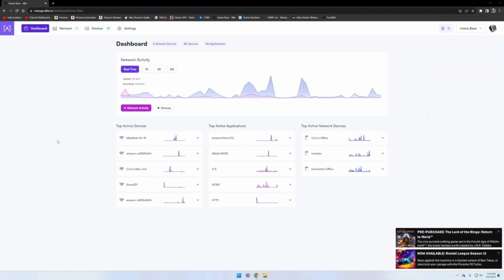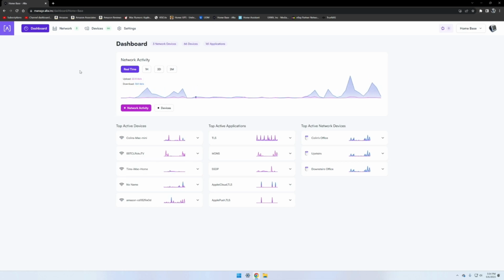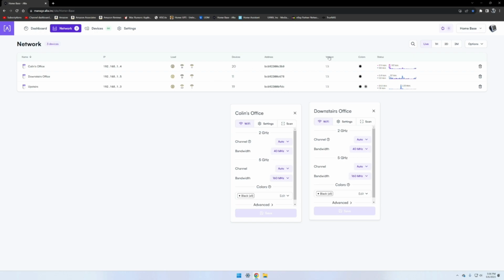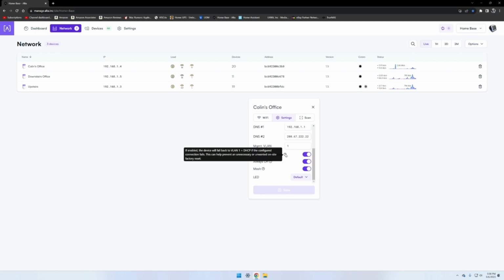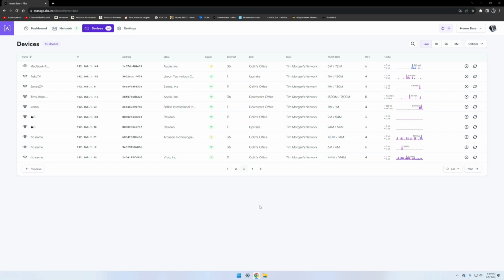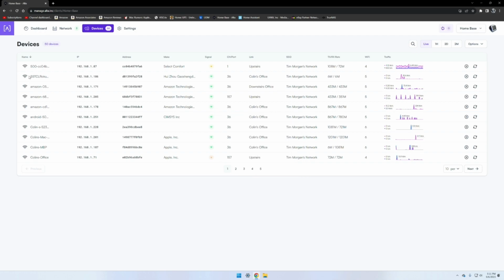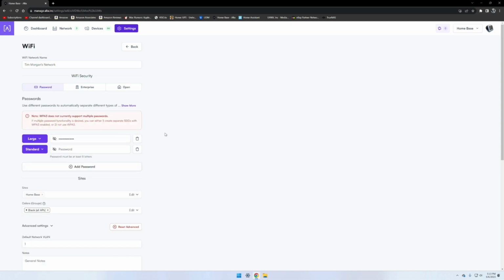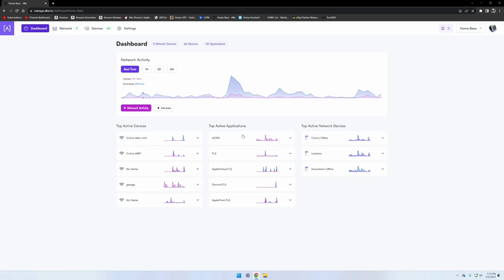Alta Labs Cloud Network Management Interface In Depth Tour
Alta Lab Products

Socials:
X/Instagram @TechoutonYT

My Gear:
14 Inch M1 MacBook Pro